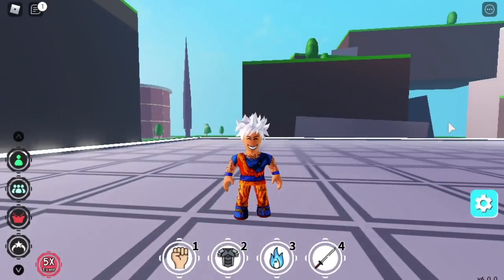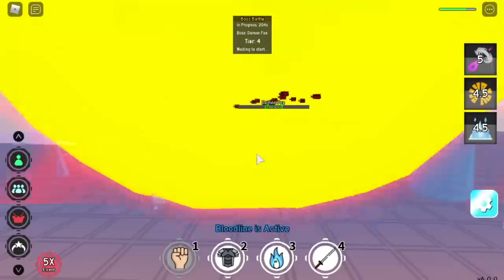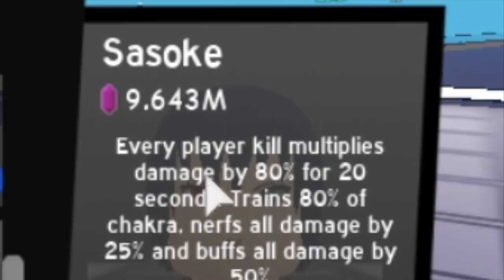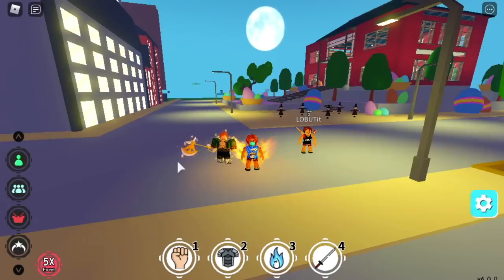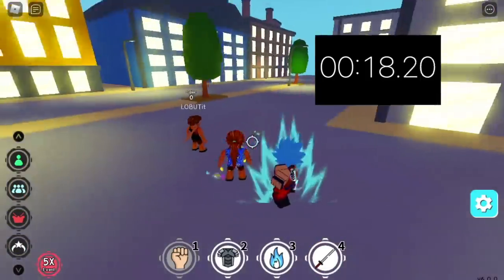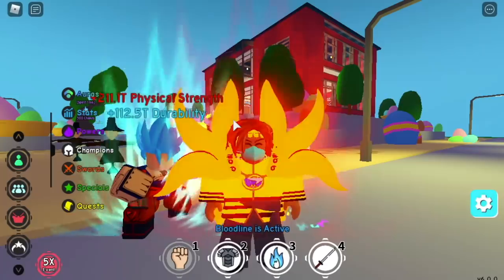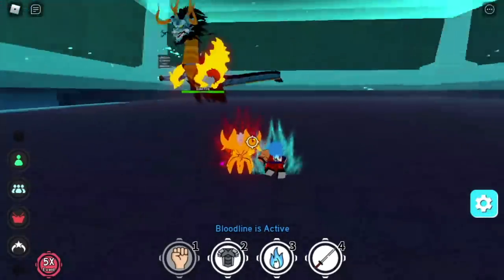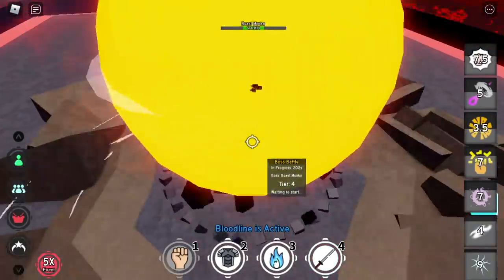INFINITE KAIOKEN/REDAURA GUIDE| THE RETURN! IN ANIME FIGTHING SIMULATOR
INFINITE kaioken/redaure guide for faster boss grinding and boost or boss power unlocks.redaura kaioken animefightingsimulator.